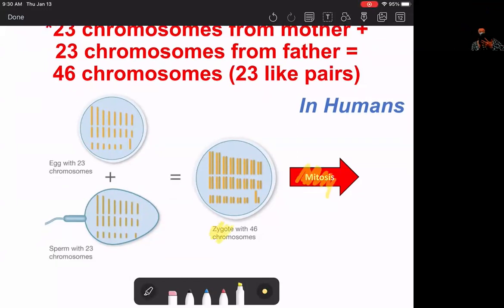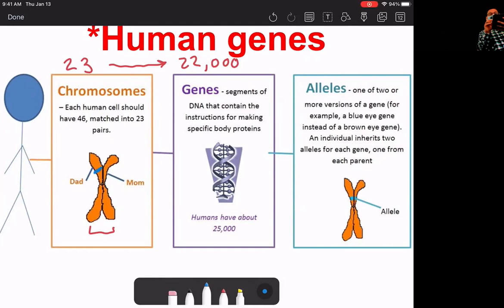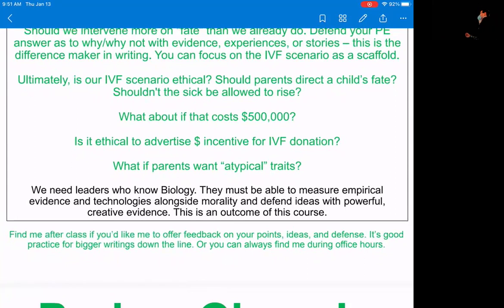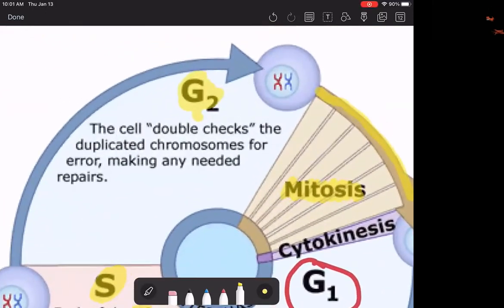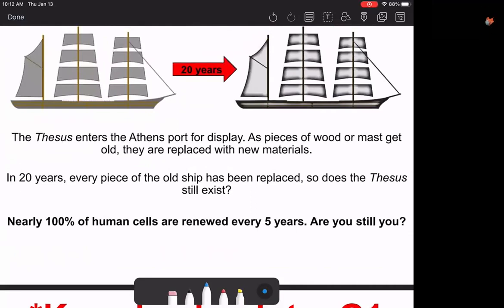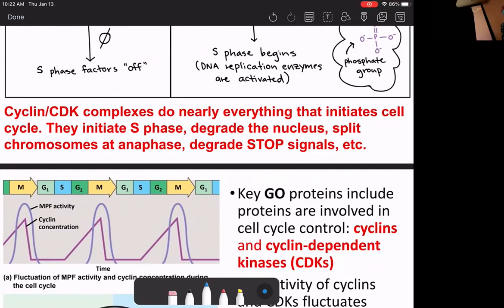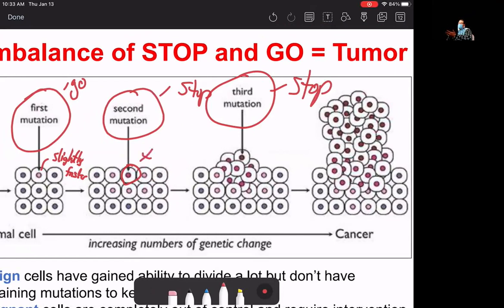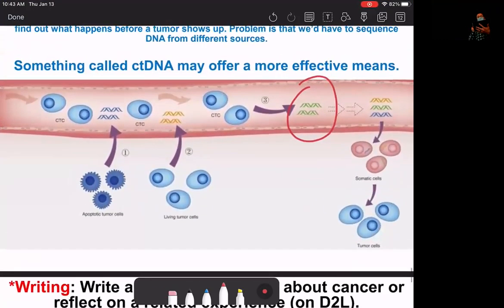Genetics Lecture 2 - The Heritable Material, Mitosis, and Tumorigenesis